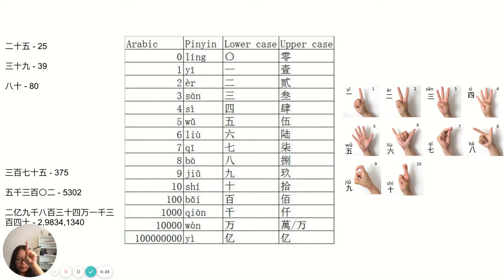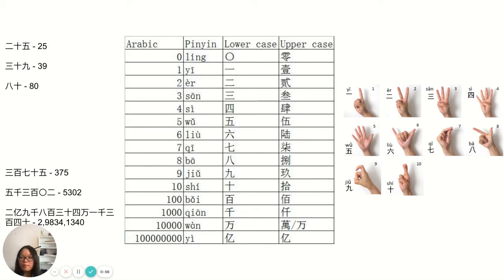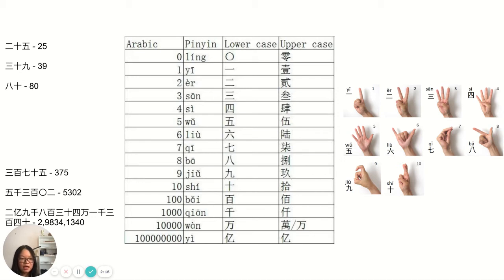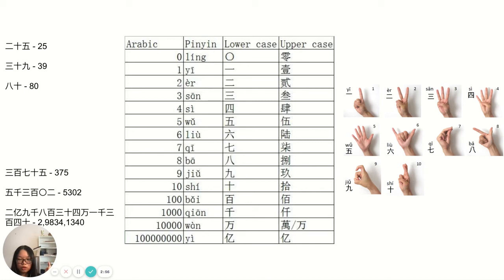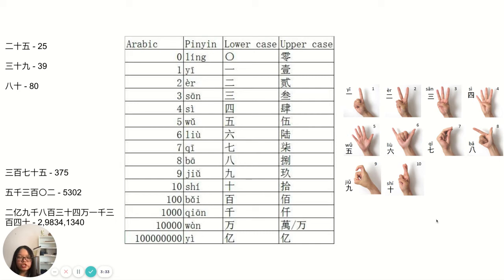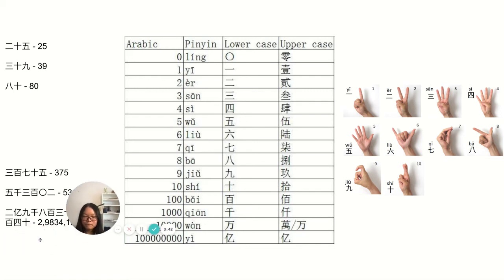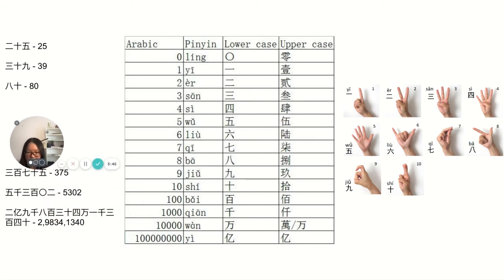Numbers in Chinese